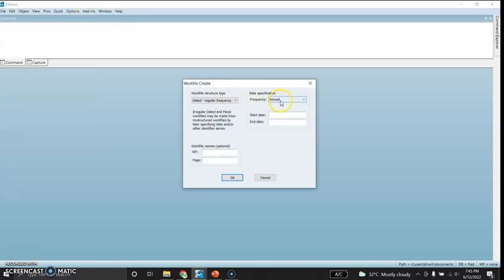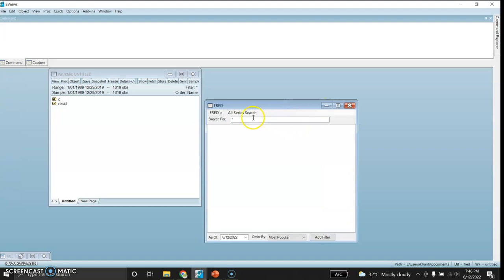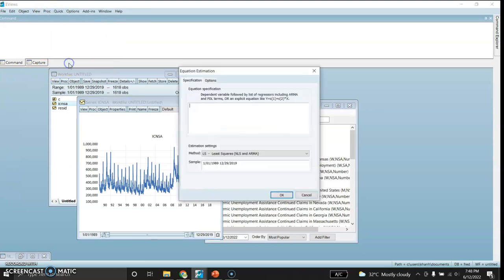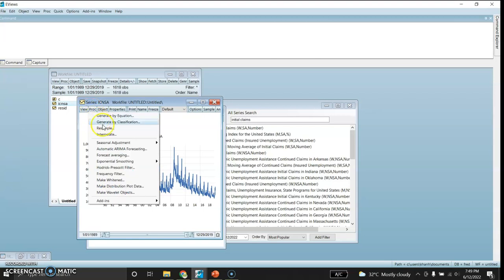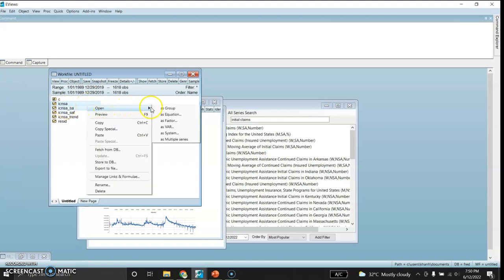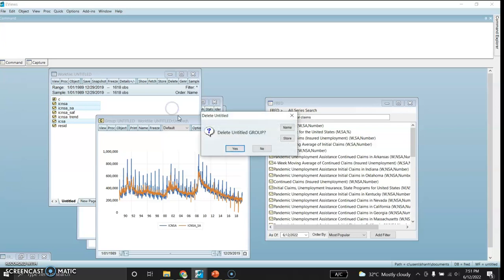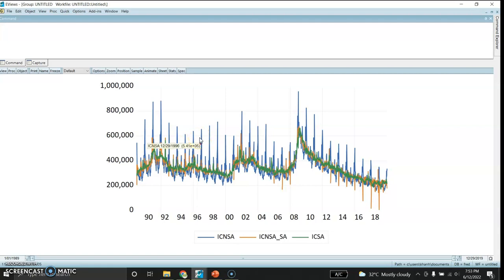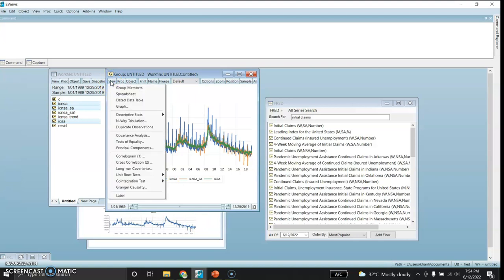343 Seasonal Adjustment and Detecting Seasonality in time series using Eviews